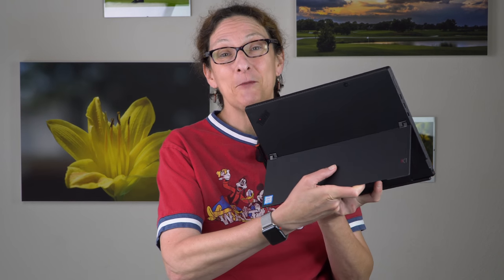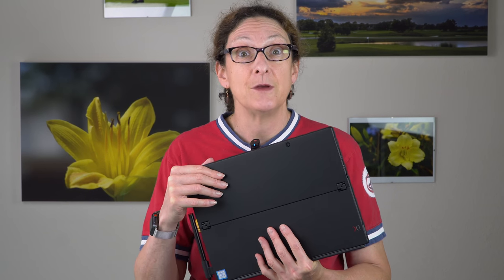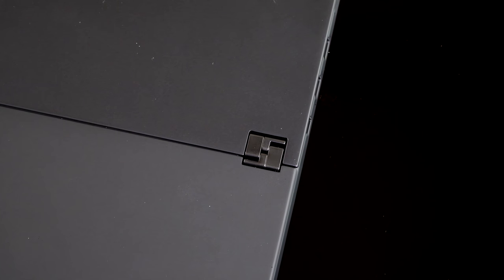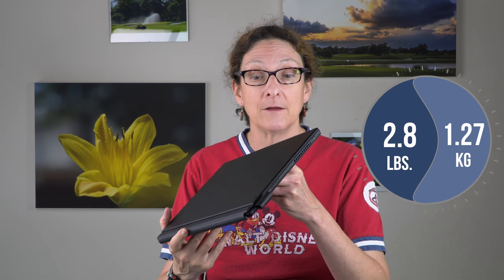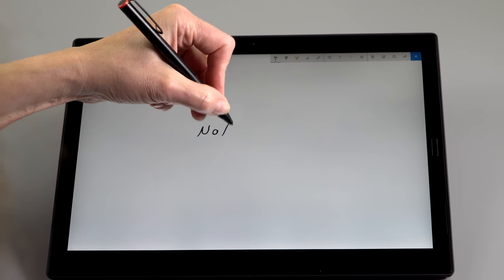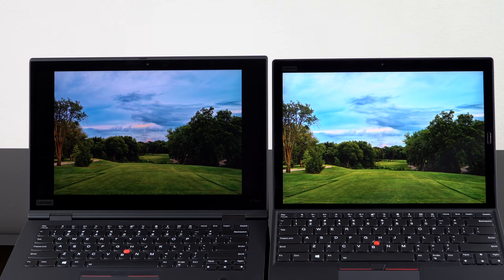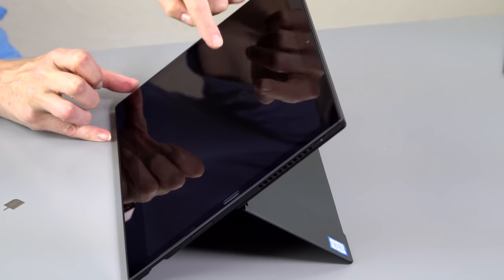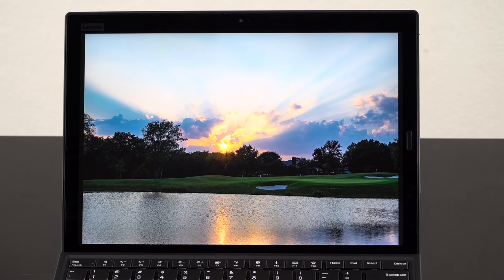Lenovo ThinkPad X1 Tablet 3rd Gen Review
Lisa Gade reviews the 2018 Lenovo ThinkPad X1 Tablet 3rd Gen. with a 13” display and included keyboard that turns this Windows 10 tablet into a mainstream Ultrabook. The X1 Tablet is available with Intel 8th gen Core i5 and i7 15 watt quad core CPUs, up to 16GB RAM and an M.2 NVMe SSD. The keyboard connects via a pogo pin magnetic connector, and it has a traditional ThinkPad layout and feel, right down to the TrackPoint. Like Microsoft Surface Pro with which it competes, it has a kickstand, optional LTE 4G, and a 3:2 aspect ratio display (3000 x 2000 IPS with Gorilla Glass 4) that supports touch and the included Wacom AES ThinkPad Pen Pro with 4,096 pressure levels. Pricing starts around $1,279.